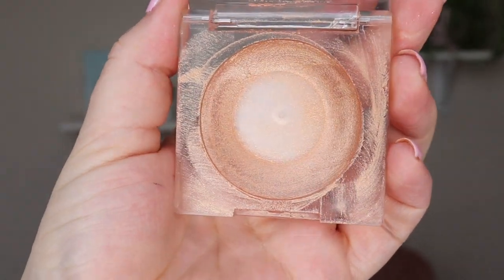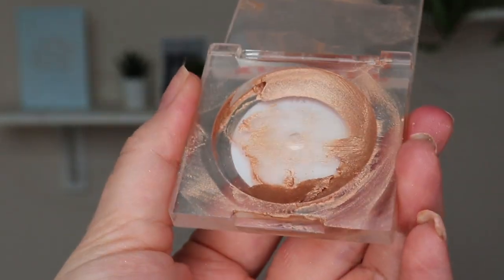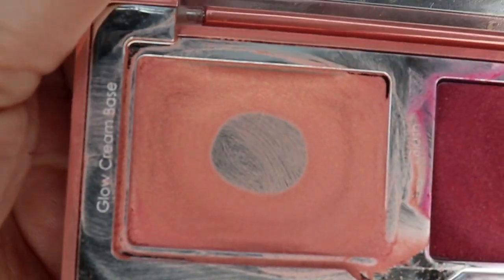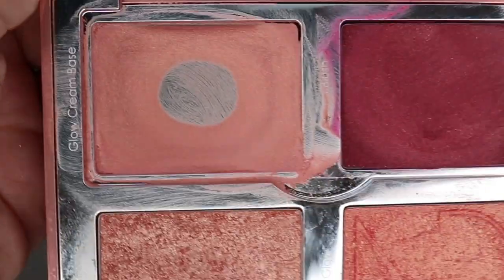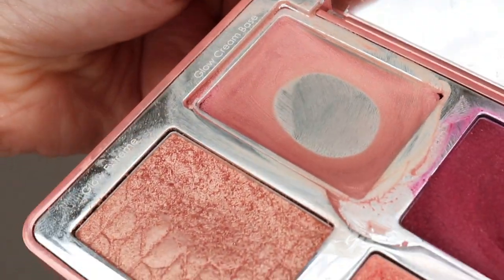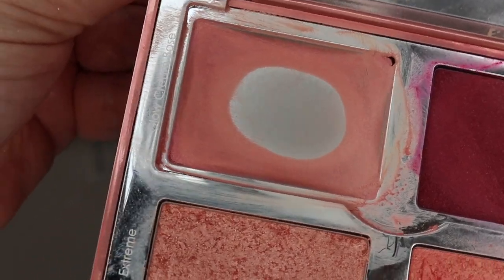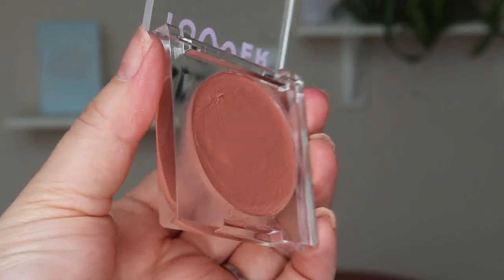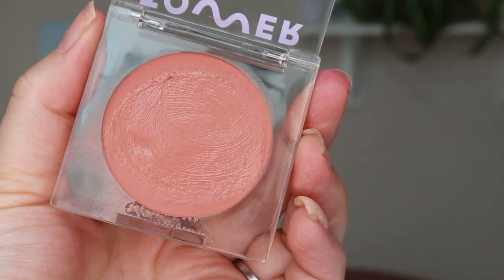PartnersInCream2023 | PROJECT PAN Update 2 - Using Up Cream Products!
Welcome to my PartnersInCream2023 update 2 of my project pan for 2023 for using up cream products. This is a Project Pan using the hashtag partnersincream2023. This project we focus on using up cream products. Panning cream products can be difficult and forgotten about so we started this this project pan in 2020 and here we are in 2023.This project pan was set up by myself and the lovely DaLin from OutwardProcessing .We would love to for you all to join in .I love a makeup use up and cream products expire first. We will be doing this project again next year.

Project Information:
Intro:January 10th
Quarterly Refresh
3-6 Products
Rolling Style
Year Long
Updates 10th of Every Month
Monthly Updates

DaLin is such a lovely, kind, creative and supportive person. She's also incredibly funny. Bo (DaLin's husband) has to win an award for the most supportive panning husband. I want to truly and genuinely thank DaLin so much for everything. She is such a pleasure.

I love her channel and i know if you like makeup or panning you will love her too.
So please go and check her out 😍

☆ Tower 28 Bronzino in Sun Coast*

☆ Natasha Denona Bloom Blush & Glow*

☆ Lidl Contour in Dark Honey Number 2

☆  Tower 28 Blush Magic Hour*

🎥EQUIPMENT USED
➛Microphone

➛ILIA Mascara

📫Postal Address:
Miss Stephanie Lyons
APW 3762576
AddressPal
The Beacon
Mosquito Way
Hatfield
AL10 9WN

Eyes: Lethal Cosmetics
Top: Shein
Nails: Semilac Gel Polish- 003 Sweet Pink and Neekp Bride Beauty Gel Nail

CODE 30%- STEPHL30 (I don't make money from this)